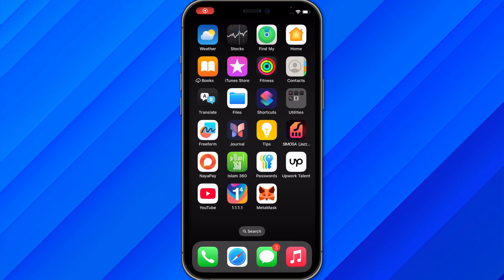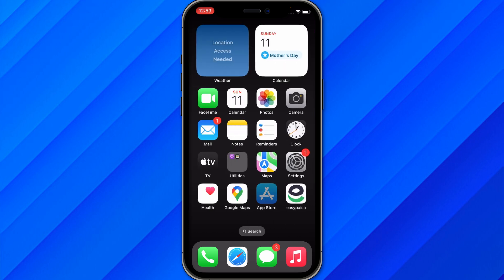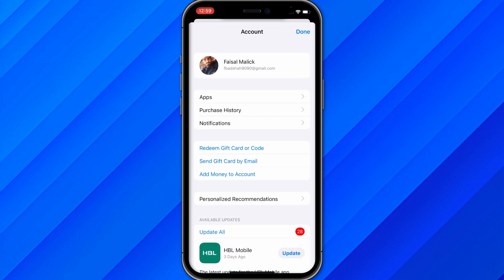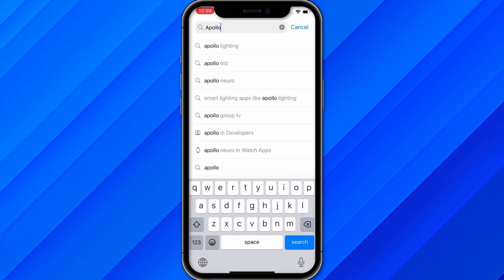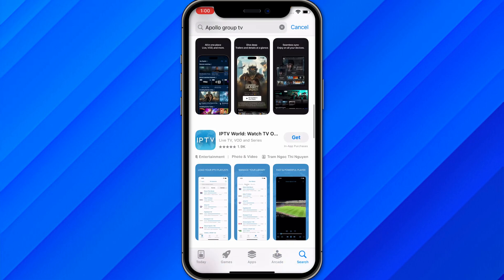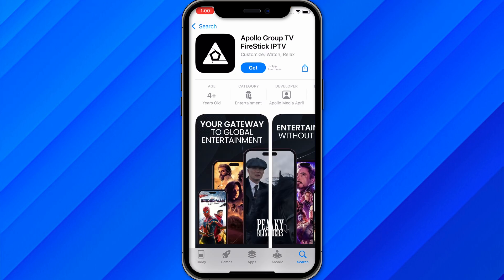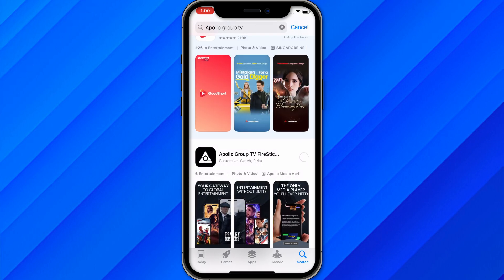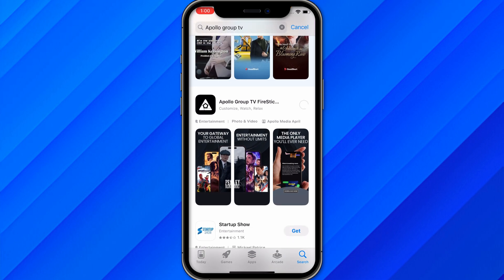HOW TO INSTALL APOLLO GROUP TV ON IPAD 2026! (FULL GUIDE)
In this video I am going to show you how to install Apollo Group TV on your iPad. If you're looking to stream live TV channels, movies, and more on your iPad using Apollo Group TV, this step-by-step guide will walk you through the installation process.